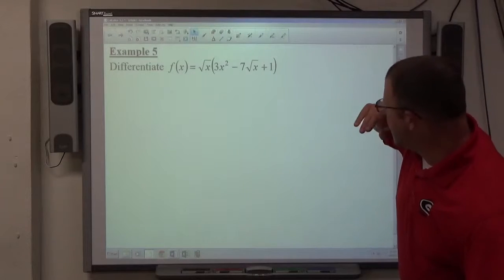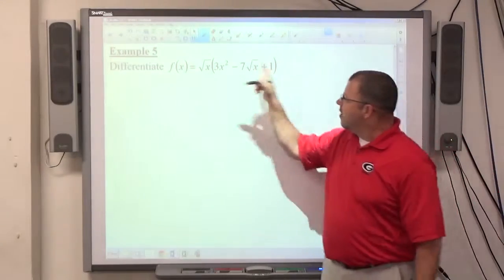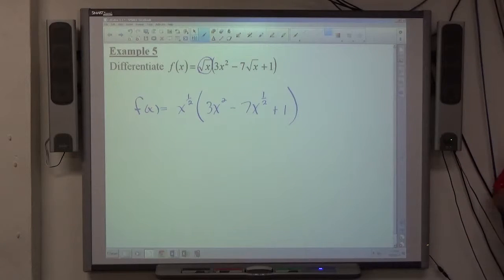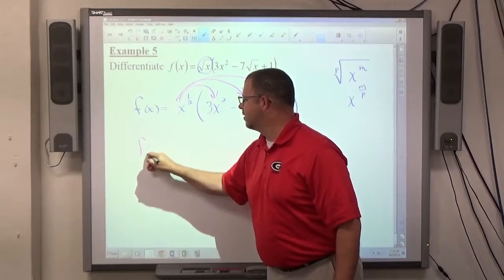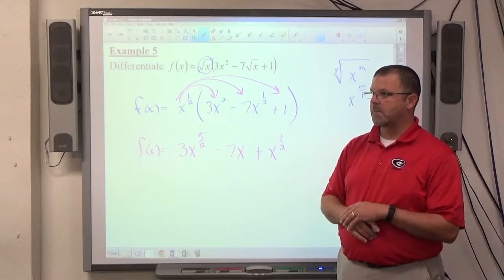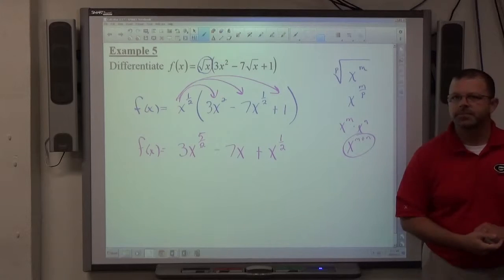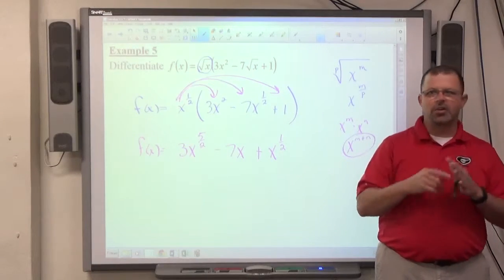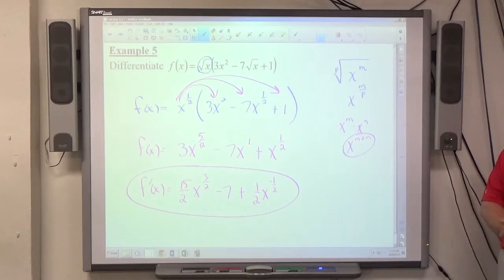Calculus 3.3 Example 5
Find the first derivative of a function that has radicals and needs to be simplified before being able to apply the power rule.